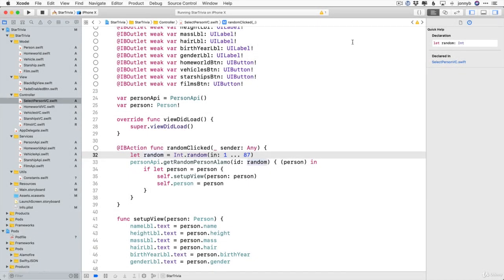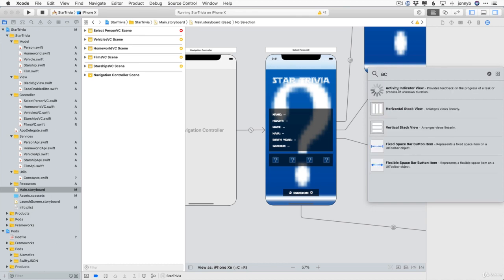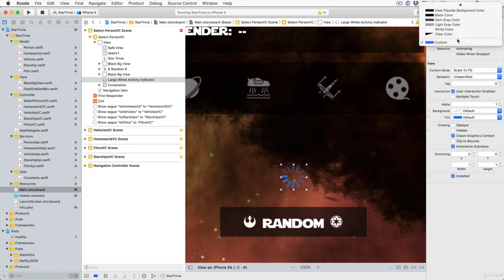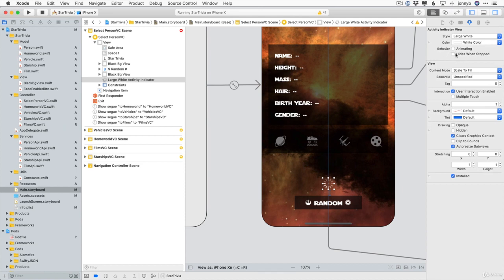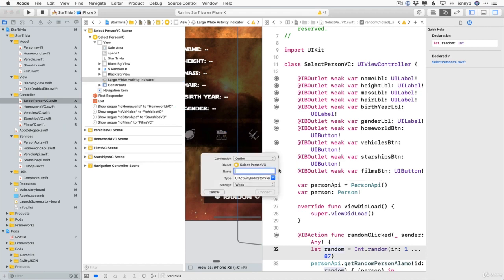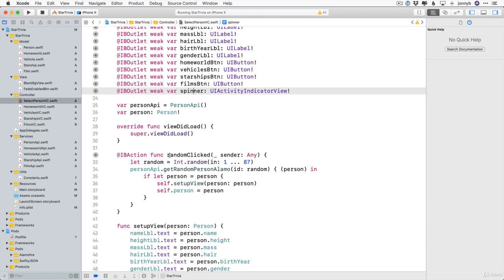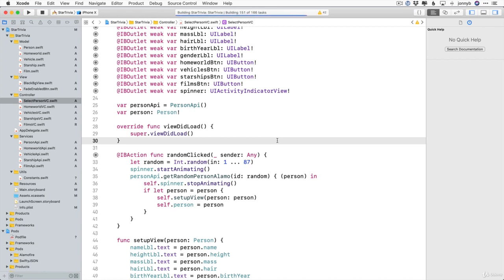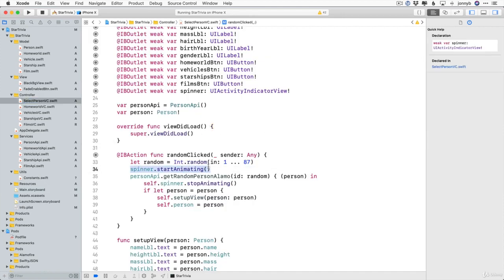33 Progress Indicator